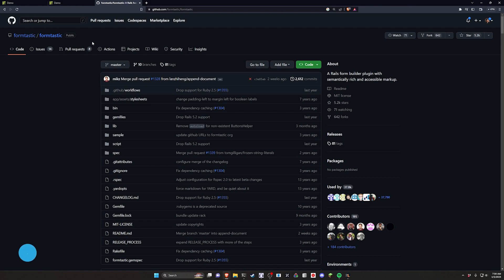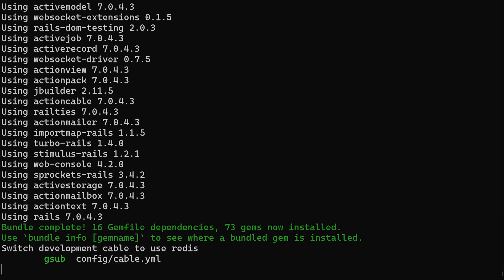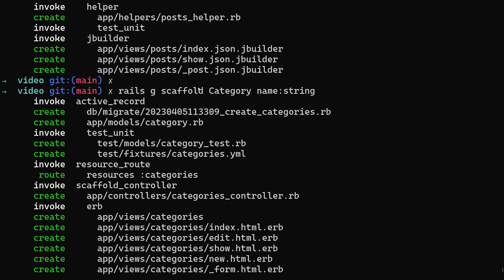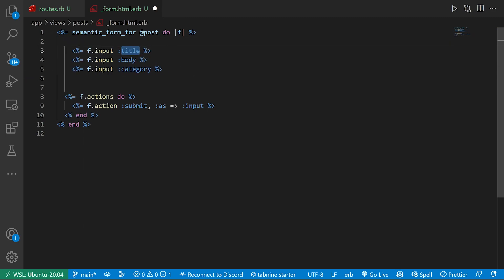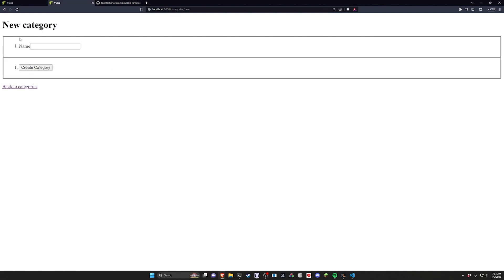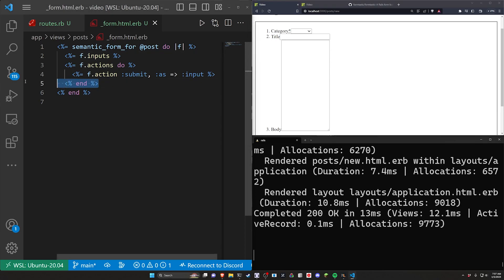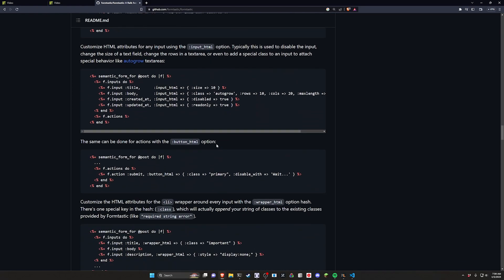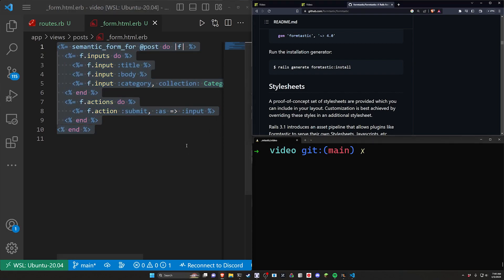Formtastic Makes Forms So Much Easier In Rails 7 | Ruby on Rails 7 Tutorial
Today we take a quick look at formtastic and how it can be used to quickly create some nested forms!